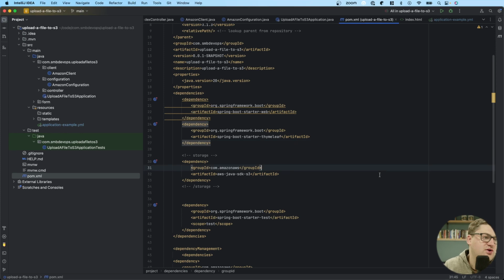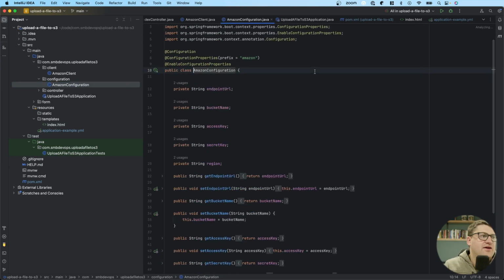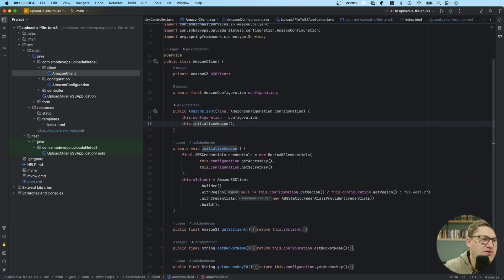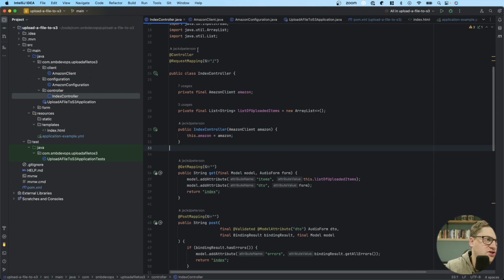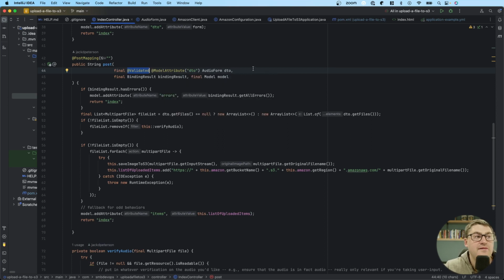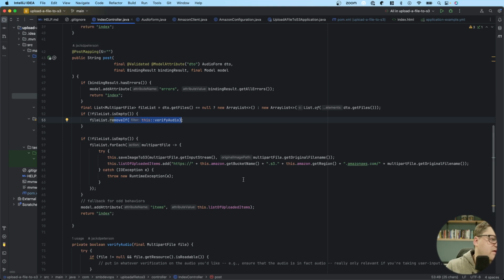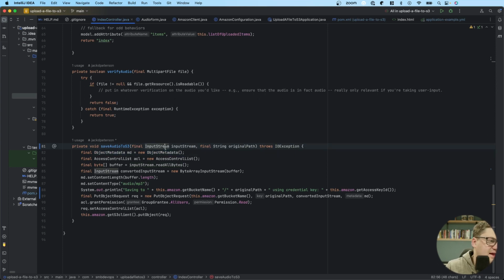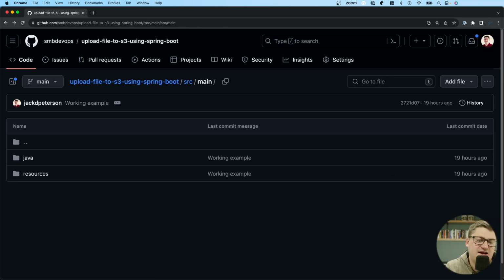How to upload a file to S3 in Java - Spring Boot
Learn how to upload a file to S3 that's publicly accessible in Spring Boot!

00:00 - Start
00:09 - pom.xml
01:06 - index.html
01:26 - Configuration
01:53 - Client Service
03:01 - Index Controller - Handle Multipart file uploads
07:58 - GitHub Repository walkthrough
08:07 - application.yml